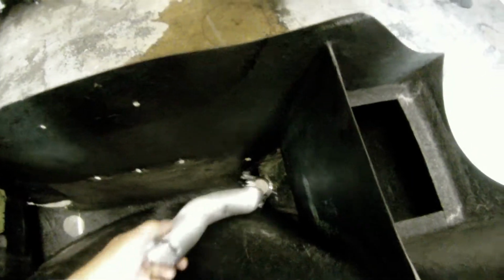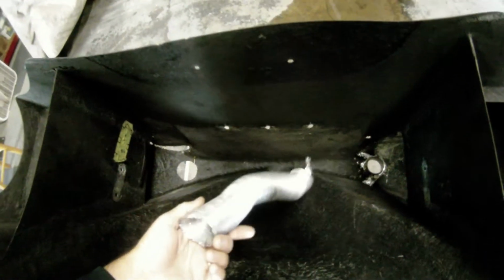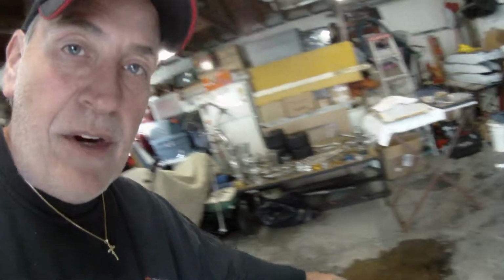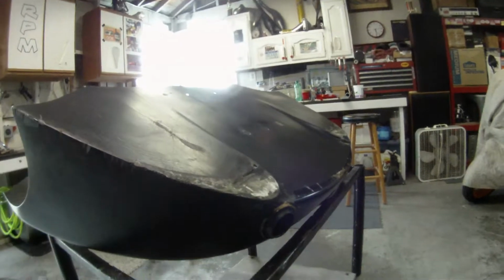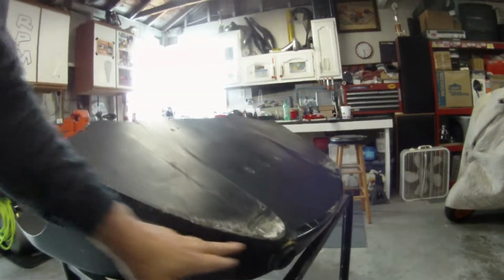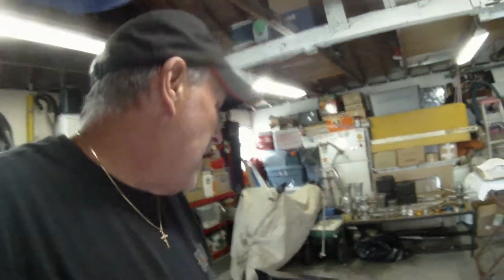Nose Repair Part 3 - Getting Started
In this clip I start removal of the heavily glued brake duct. It must be removed to gain full access to the repair area during lay up.